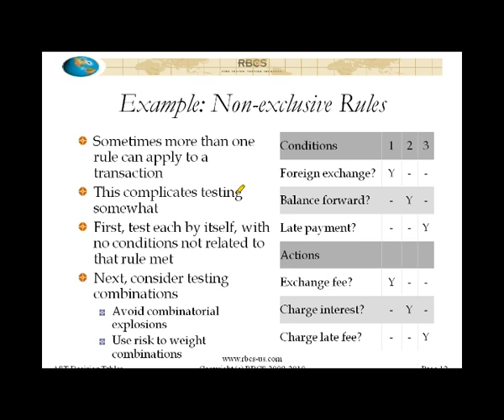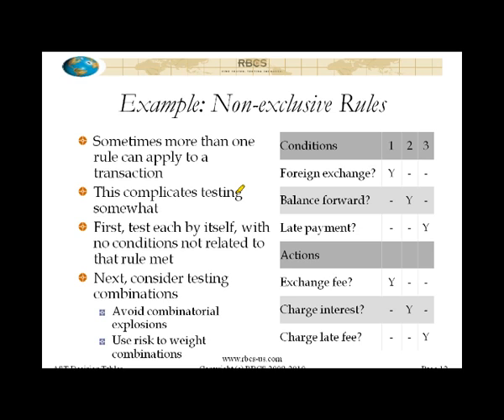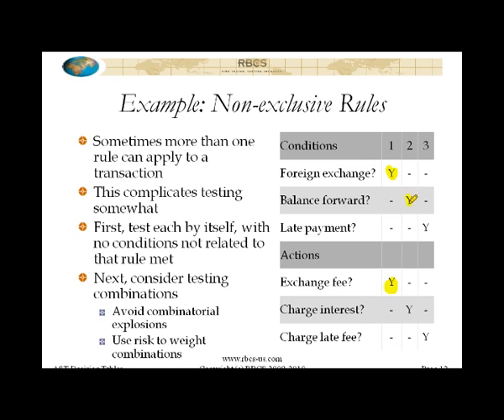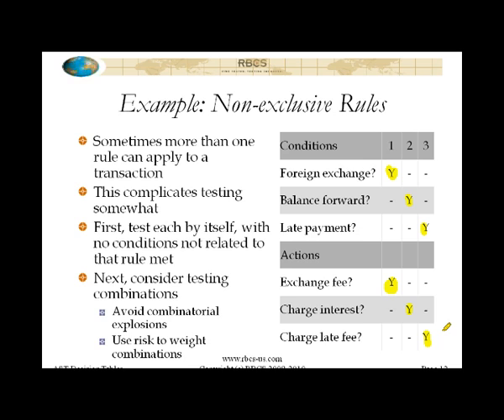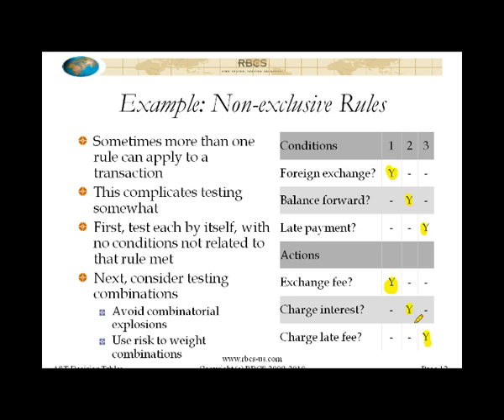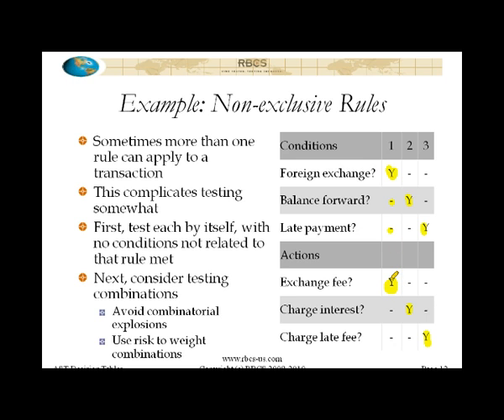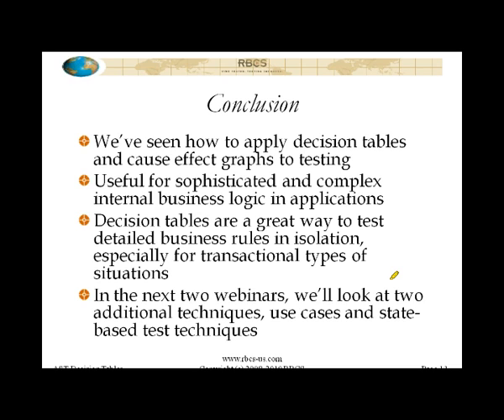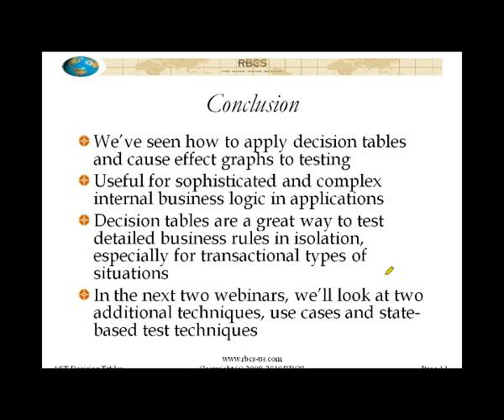Advanced Software Testing Decision Tables Part 7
Software Testing Video: Advanced Software Testing Decision Tables